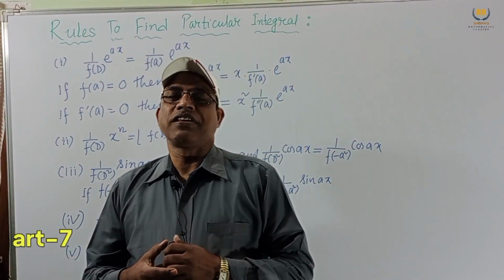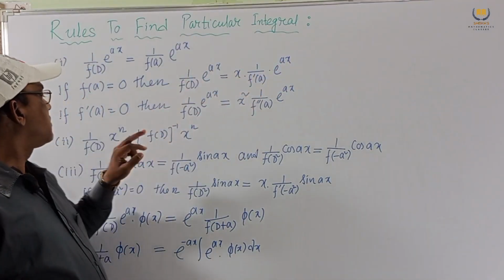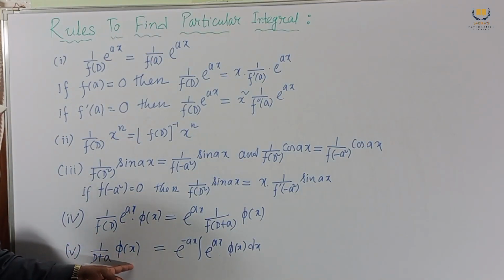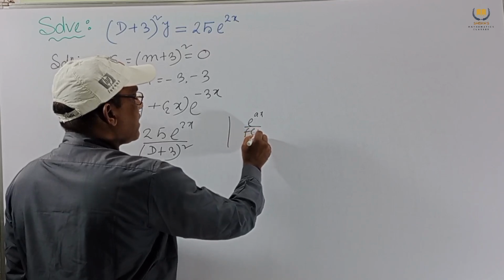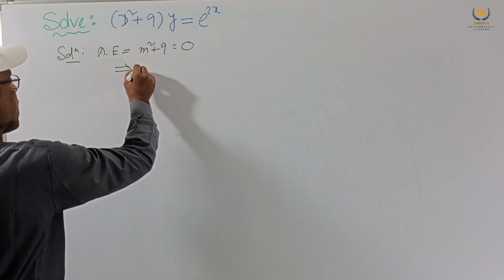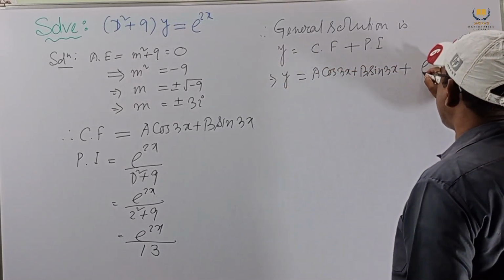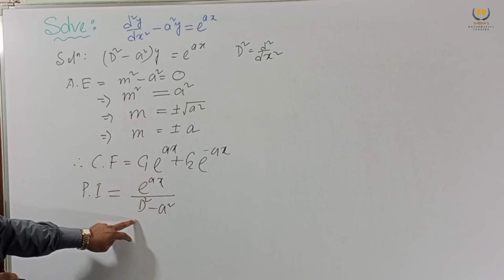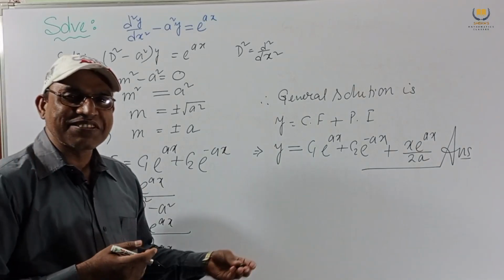Second Order Differential Equations with constant coefficients part-7 by Rahimuddin Sheikh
Solve: (D+3)²y=25e^2x
Solve: (D²+9)y= e^2x
Solve: d²y/dx² -a²y =e^ax

Linear Differential Equations of Second order with constant coefficients